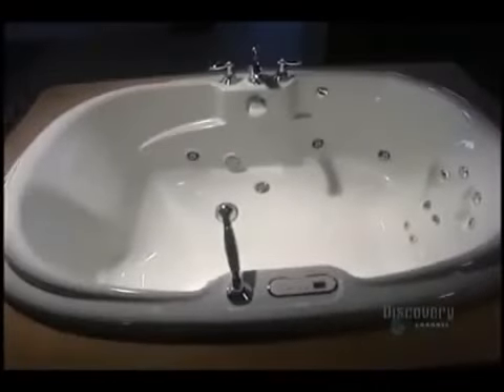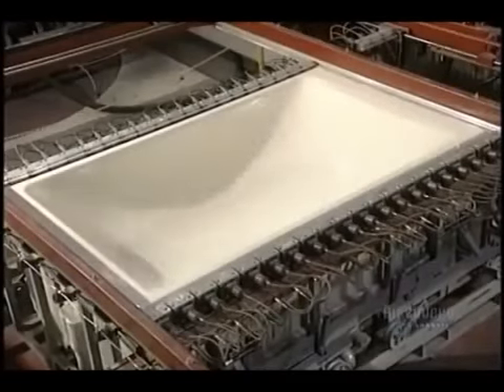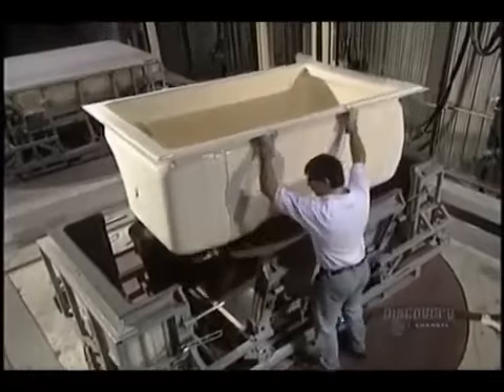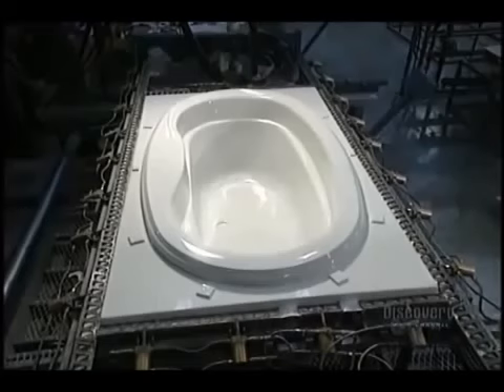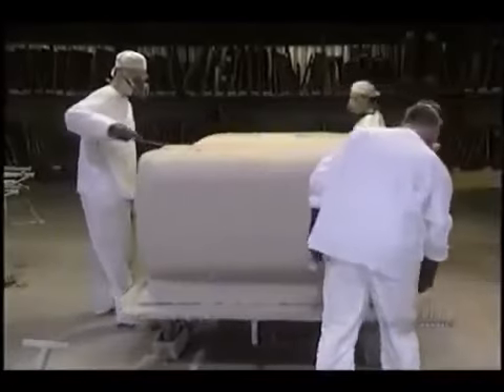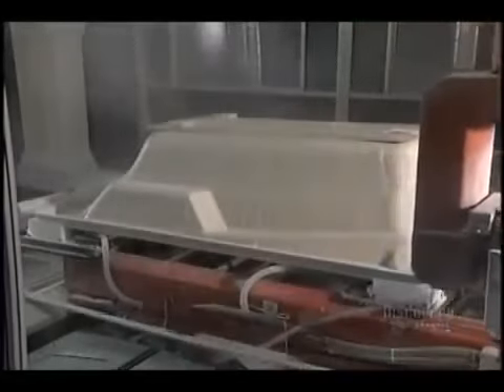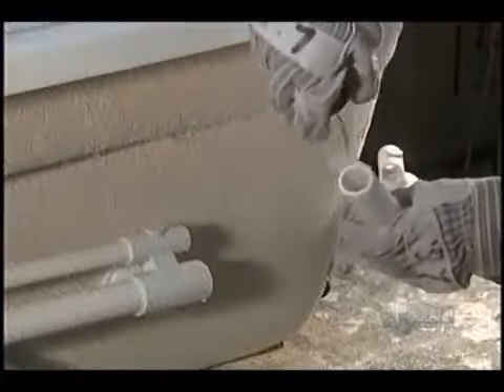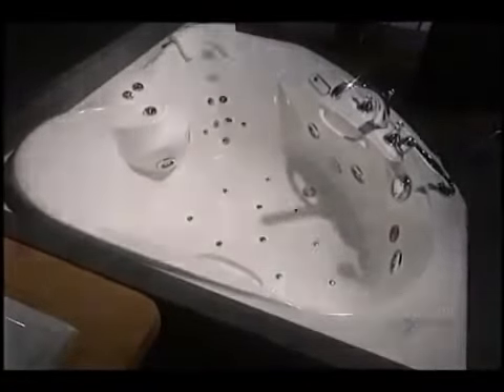How its Made Acrylic Bathtubs